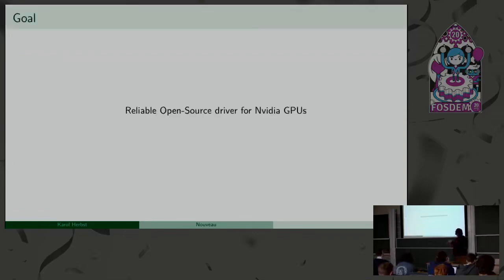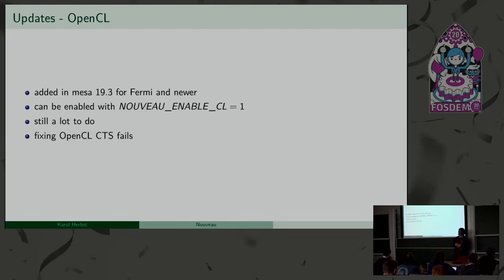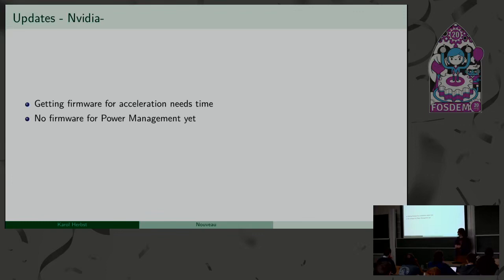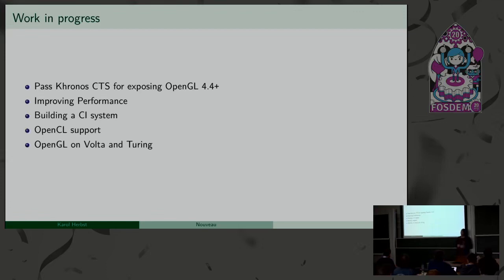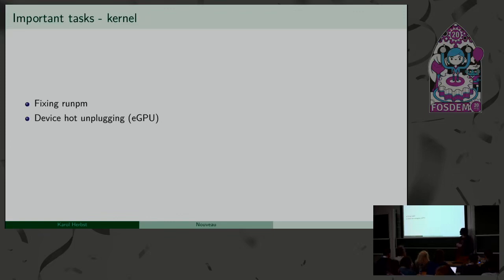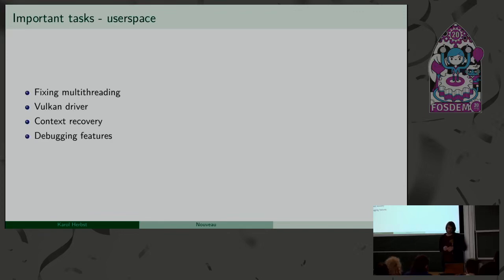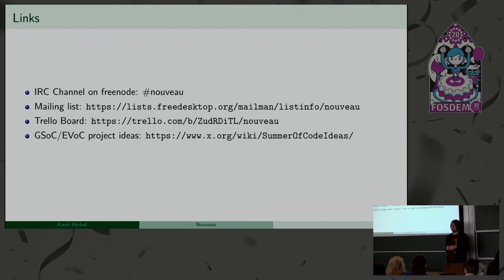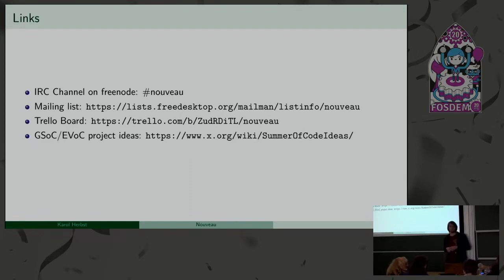Nouveau Status update The overdue Nouveau status update talk